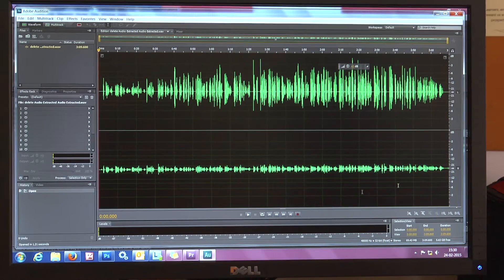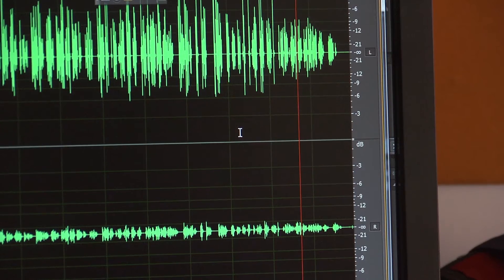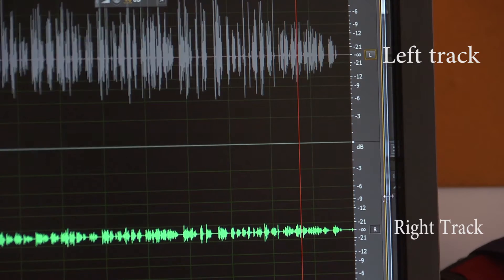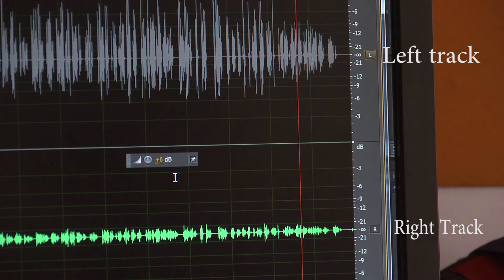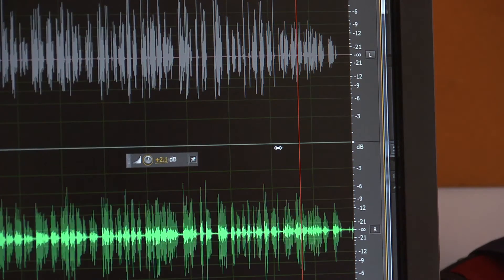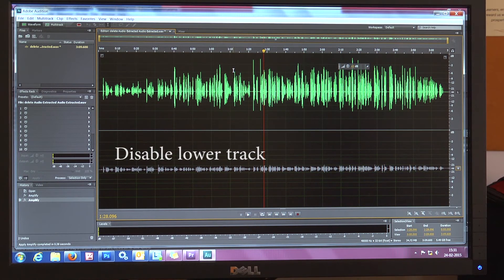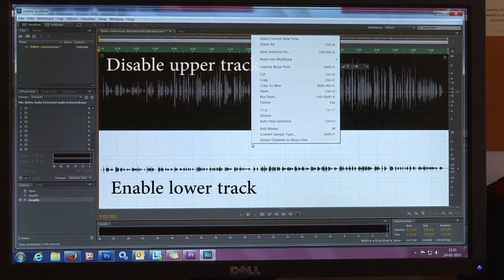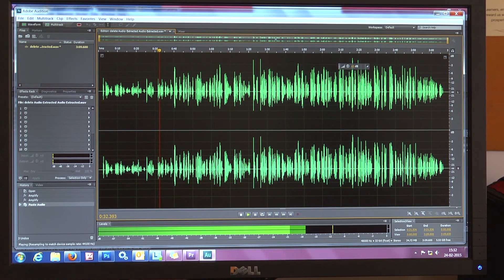Copying tracks | Adobe Audition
This video tutorial is to do a demo of copying the left track on to the right or vice versa in Adobe Audition.